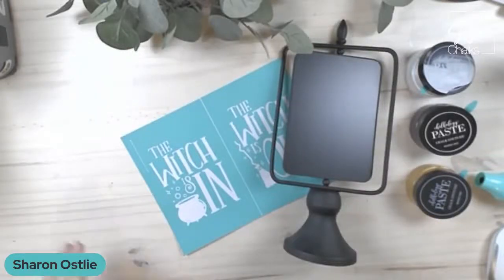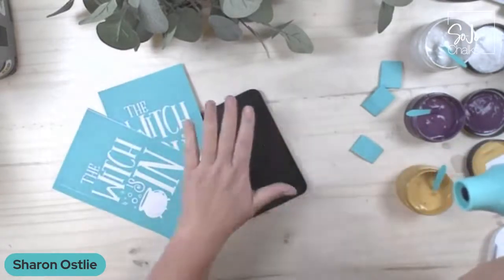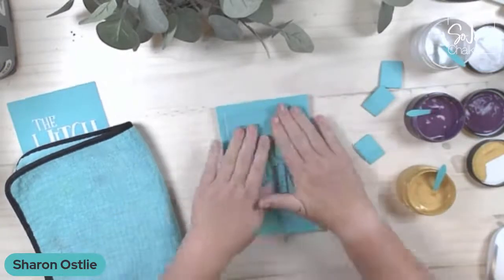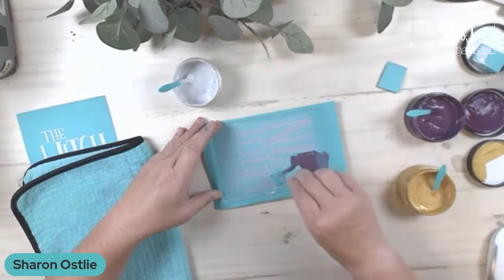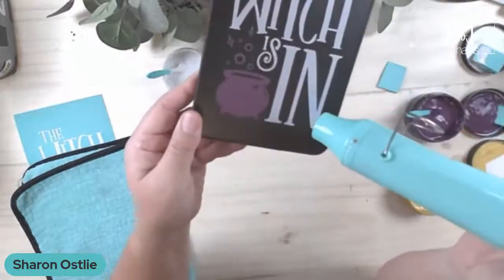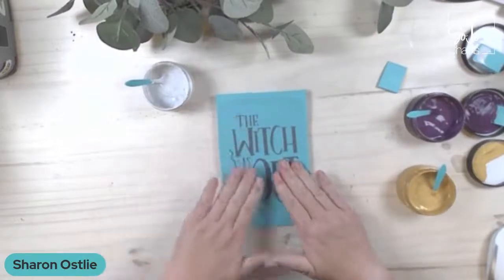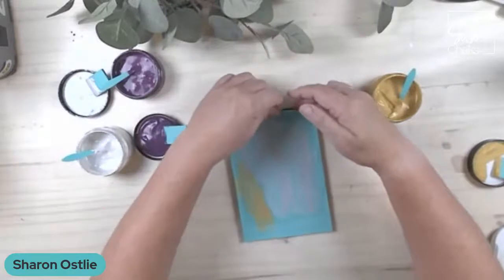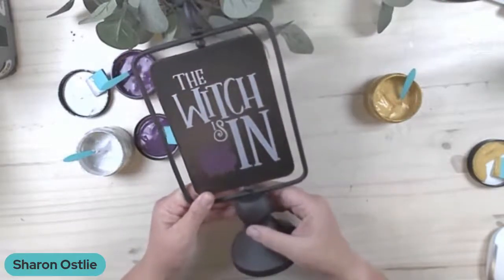DIY Halloween Decor with Chalk Couture - Is the Witch In or Out?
Quick, fun and easy home decor with Chalk Couture!